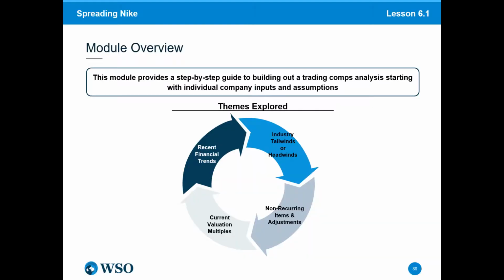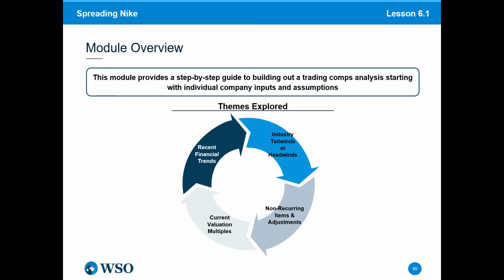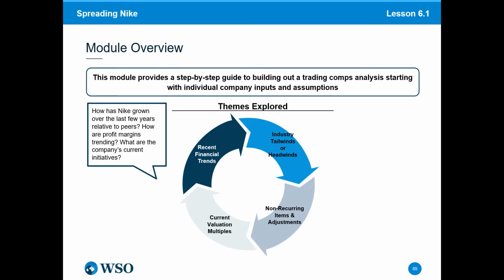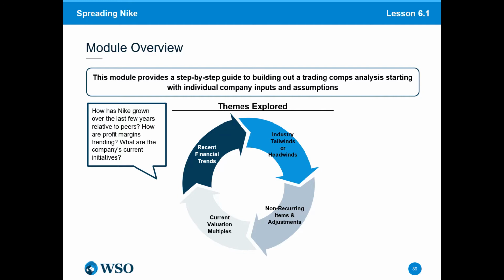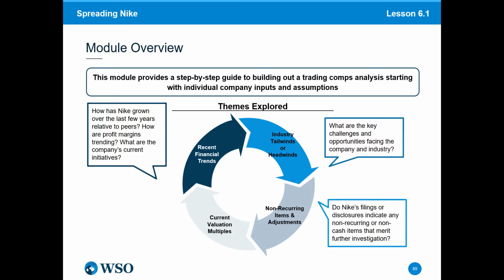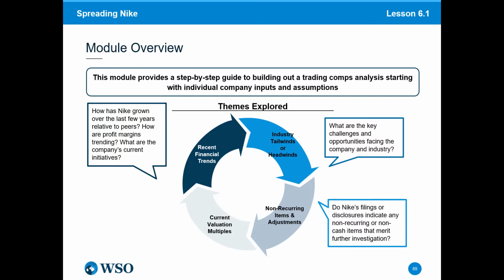WSO Valuation Modeling Course: Module Overview